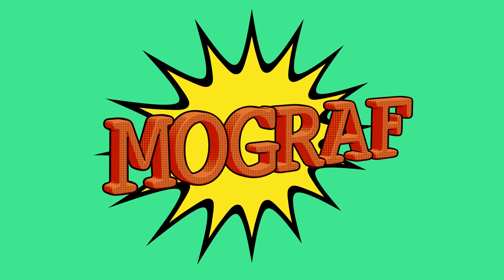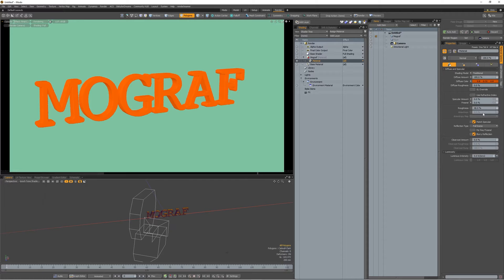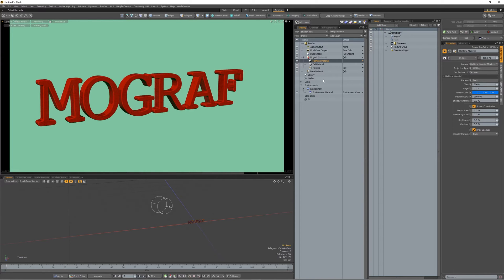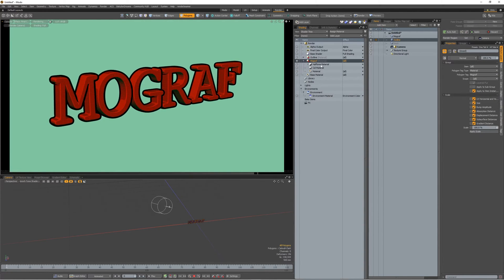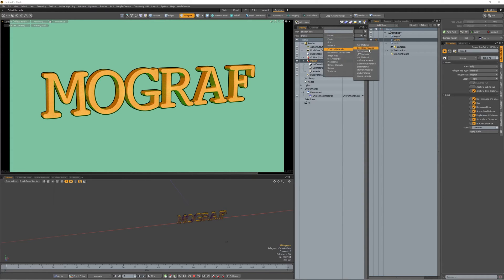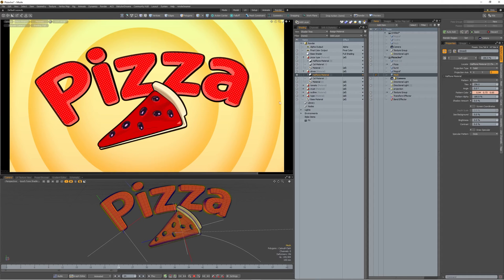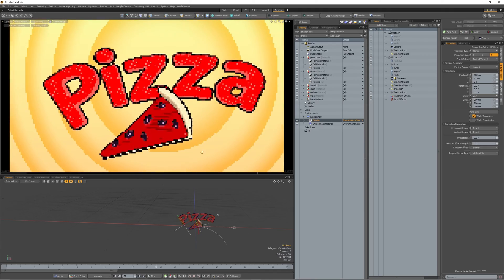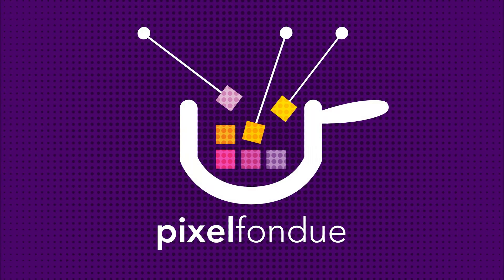MODO | Old School Graphics (without the NPR Kit)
It's not all about games and photorealism. Modo has a lot of great tools for Motion Graphics, here is an example on how to simplify your setups to create great and fun visuals. The example was made in Modo 15 but I believe you could use much older versions... Al the elements are made in Modo, no post.